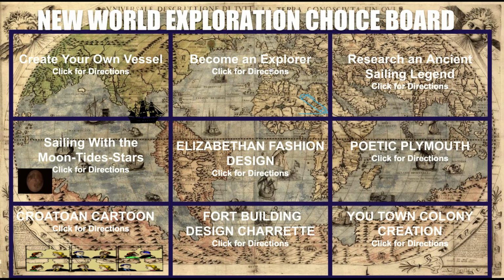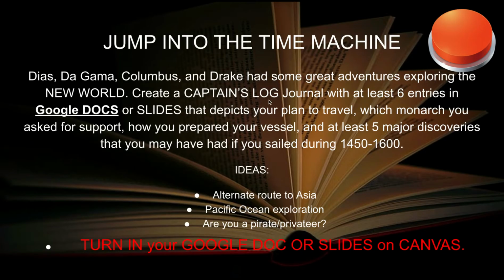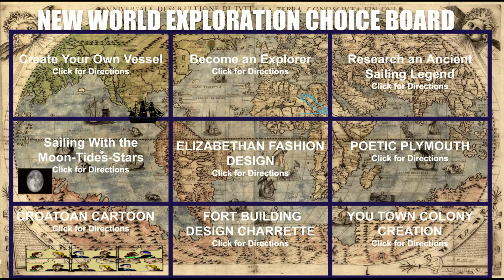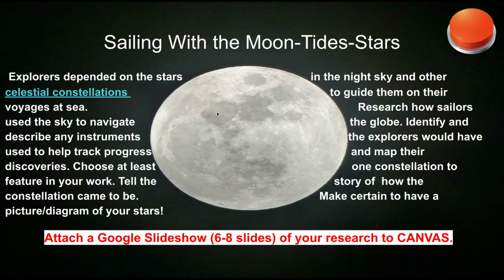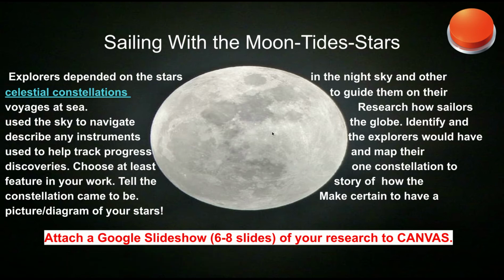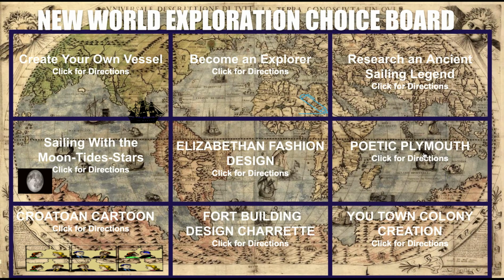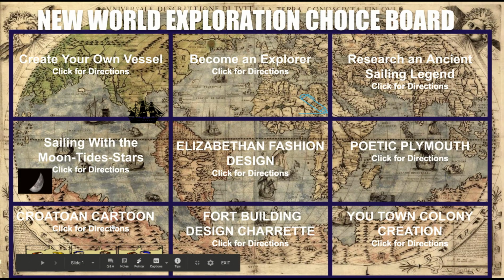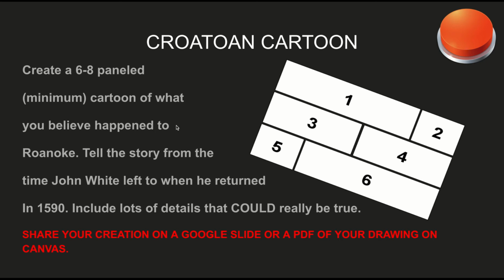New World Exploration PBL - Google Slides